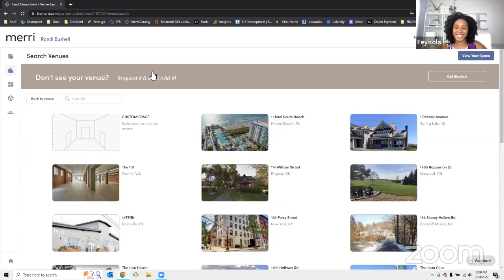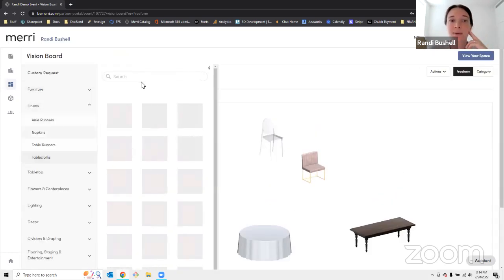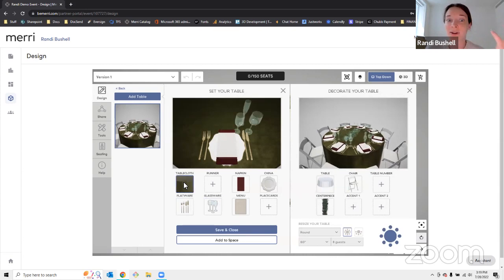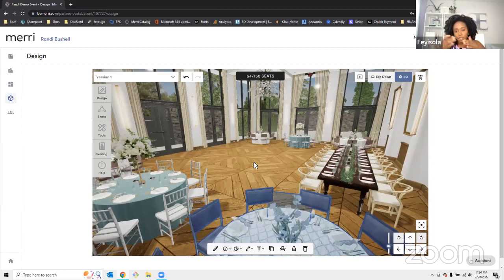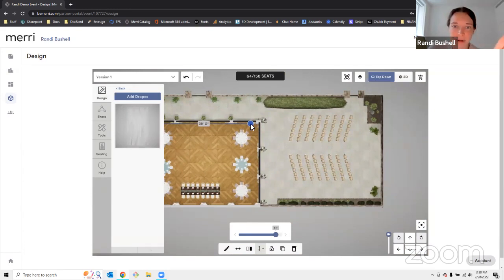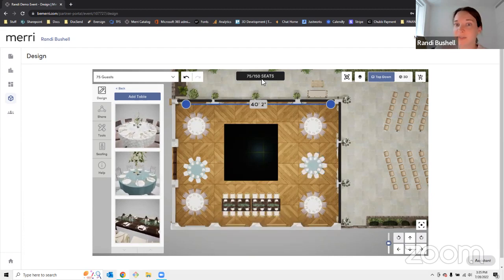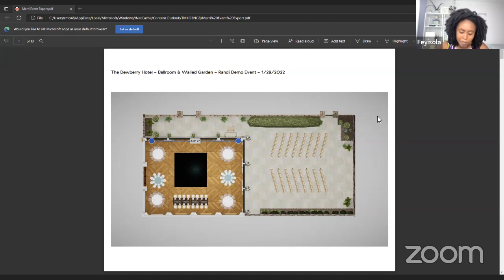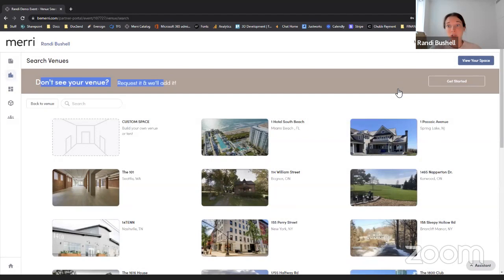How to create 3-D mockups of events! [EVENT PLANNER MASTERCLASS]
If you're ready to wow your next-level clients with 3-D renderings of events, you want to watch this masterclass where the CEO of Merri shows you how!